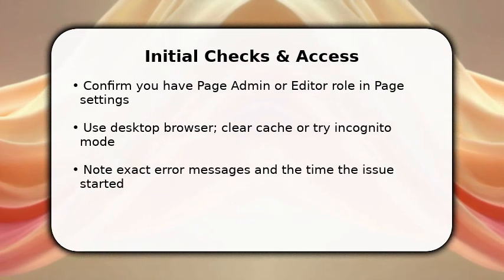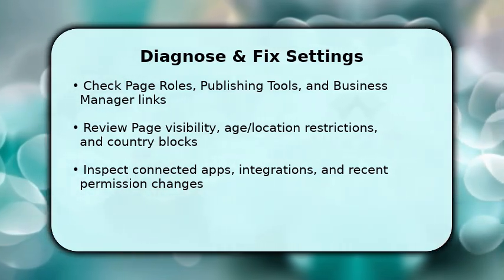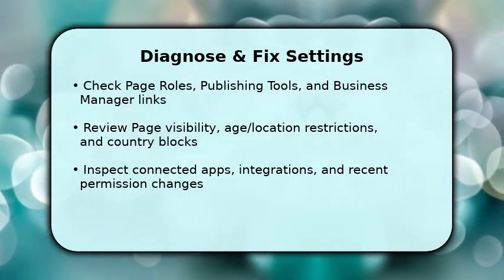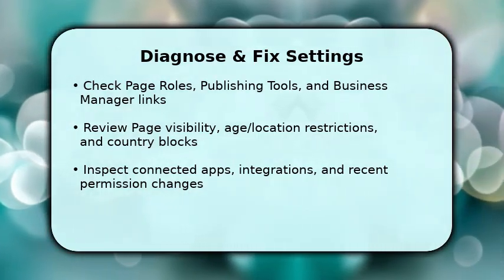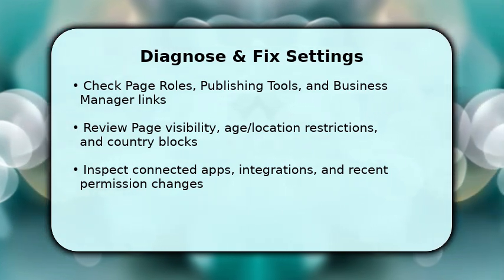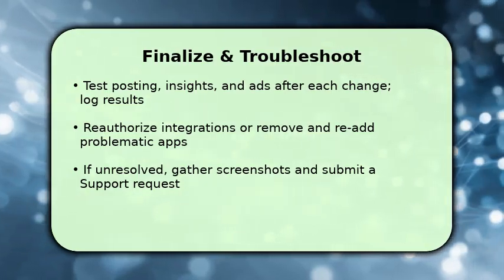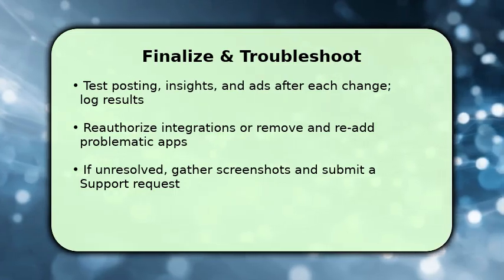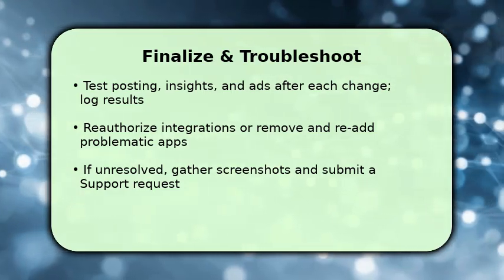How to Fix Facebook Page Problem - Step by Step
Learn how to troubleshoot and fix common issues on your Facebook Page with our step-bythy guide. From login problems to content management, we'll walk you through each stage of the process.